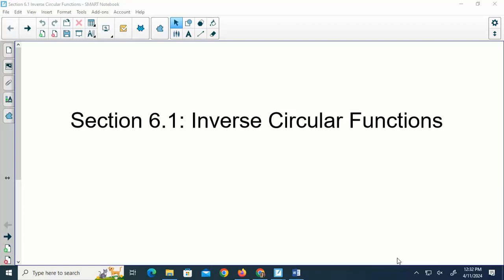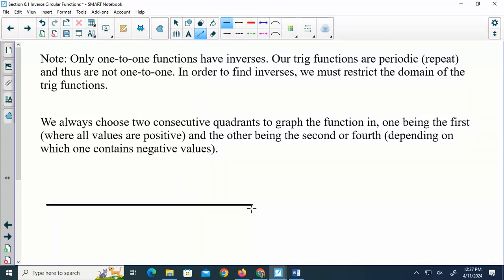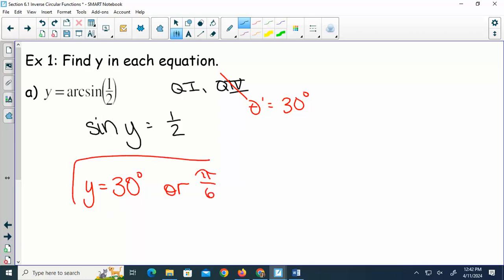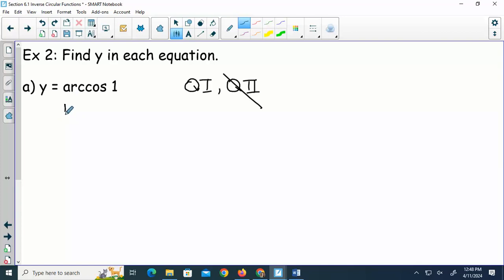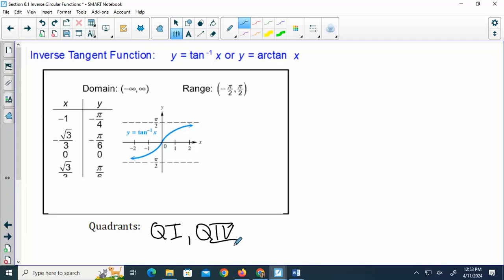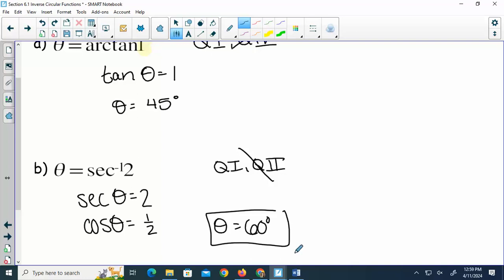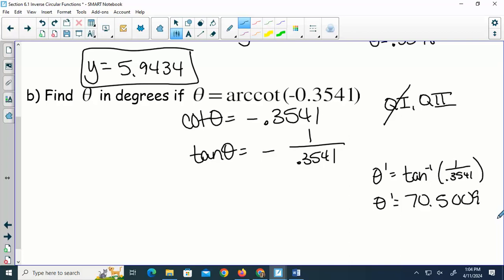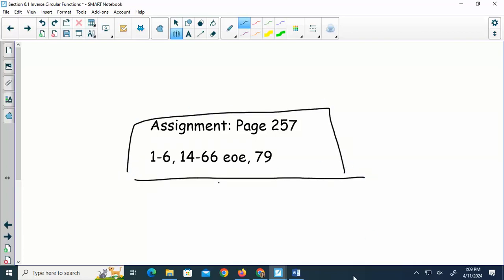Section 6 1 April 11